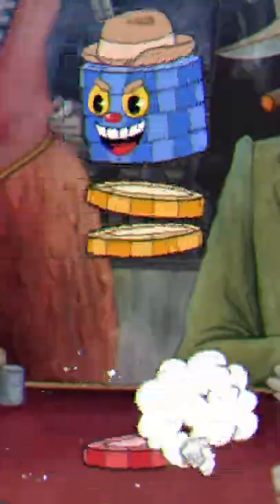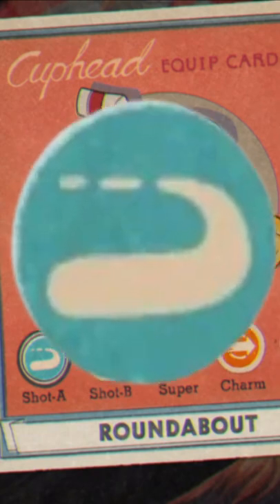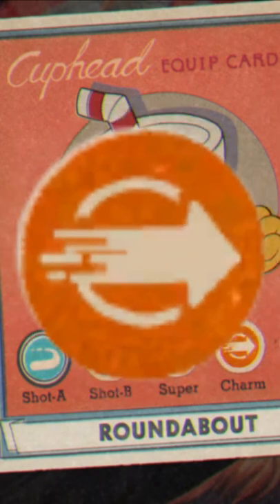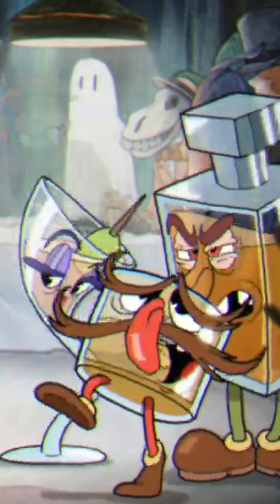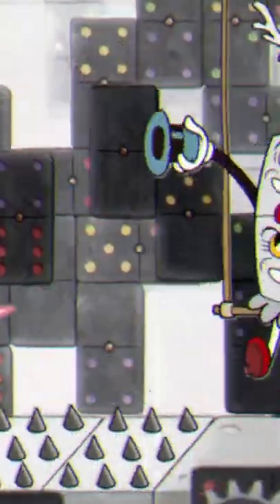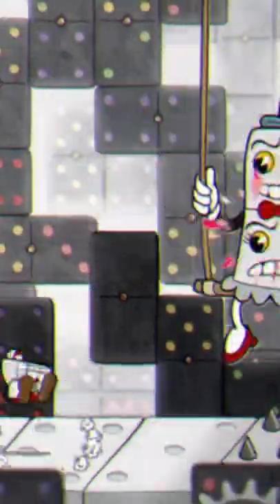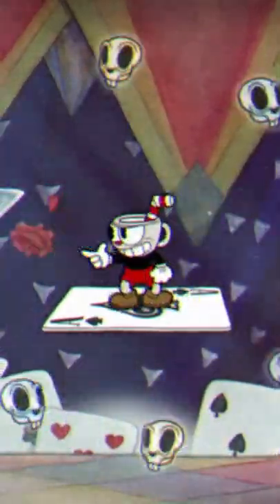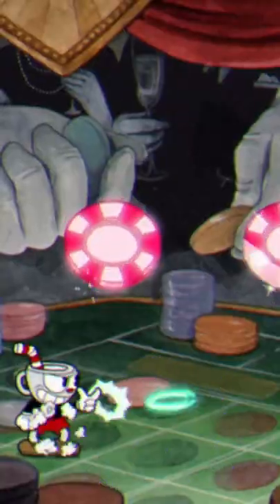How S rank King Dice and all of his Minions!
Another short, today we are S ranking King Dice and every single one of his minions.